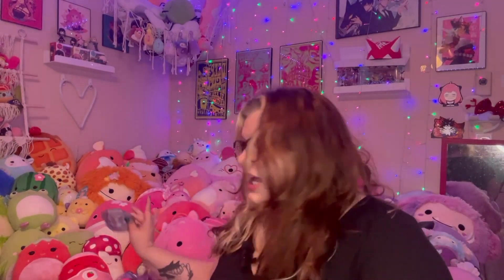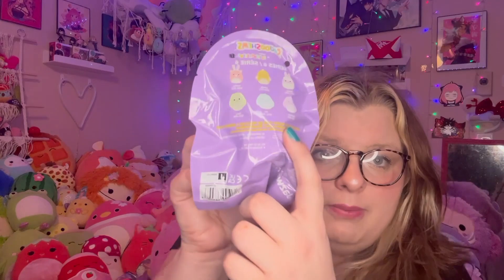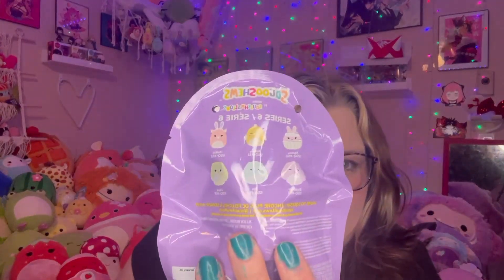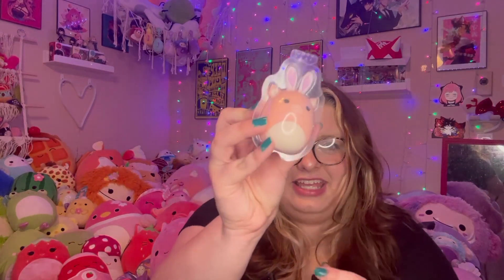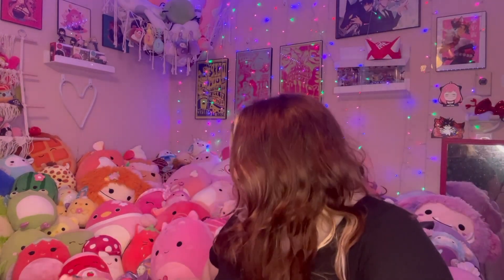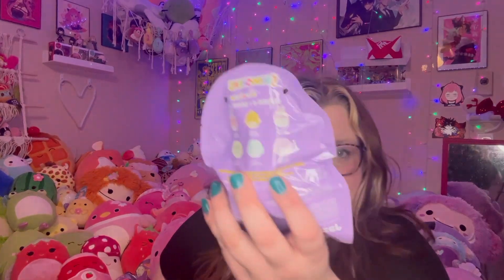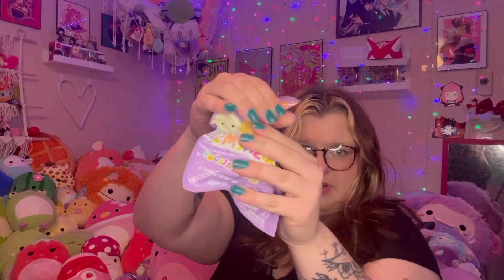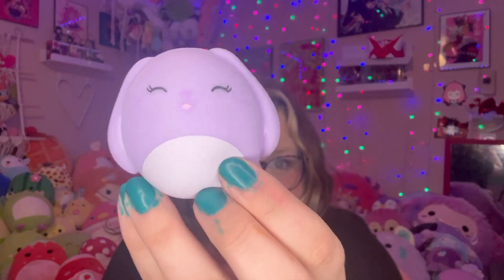OPENING EASTER MYSTERY SQUISH!! | squishmallow easter mystery squad and squooshems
I was so excited to find out what was in all 7 of these easter mystery squishmallows!! had some wins and losses but was so worth it!!

Intro: 00:00
Squooshems: 00:54
Mystery Squad: 04:39
Outro: 11:29